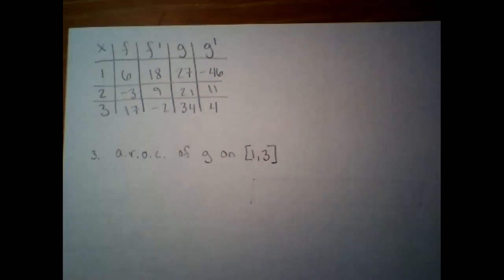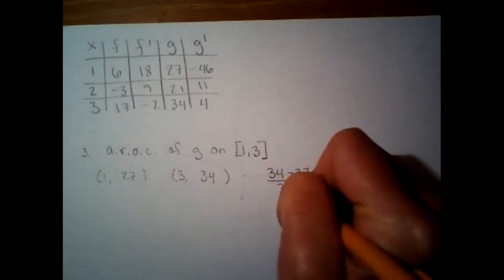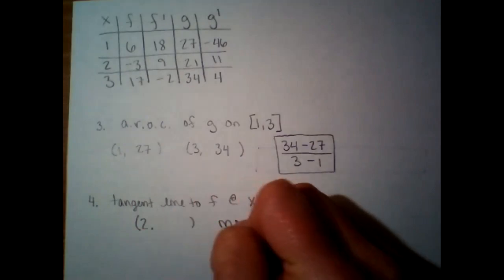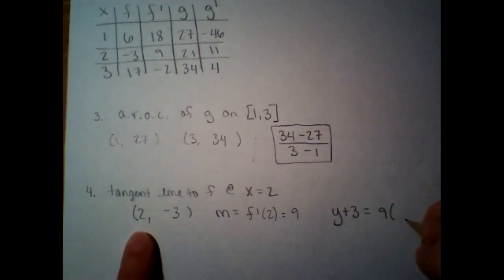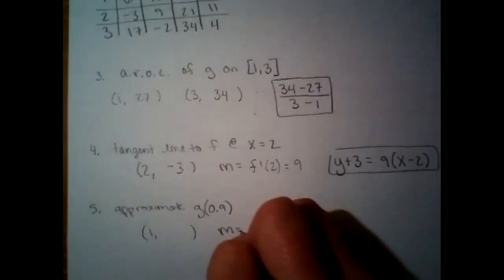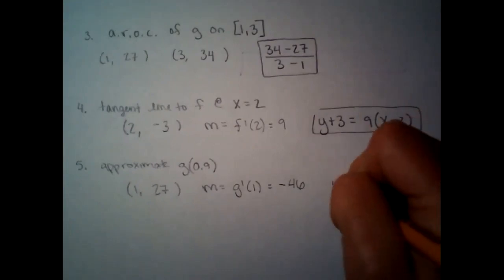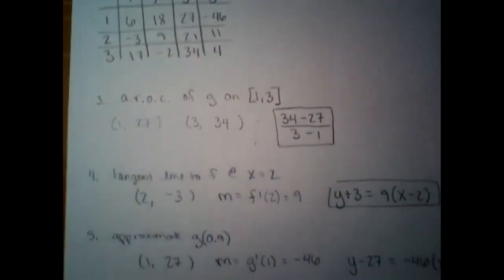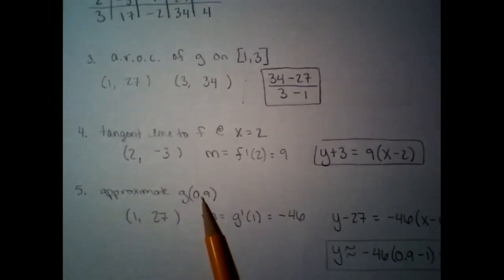tangent lines notes 2